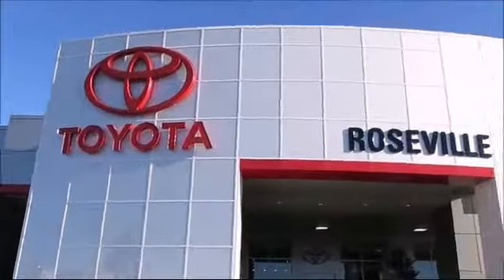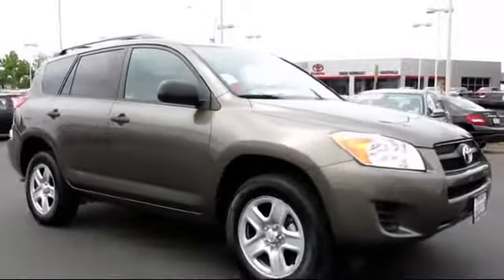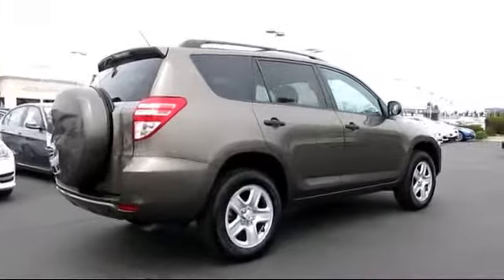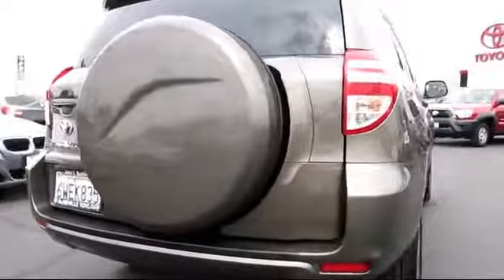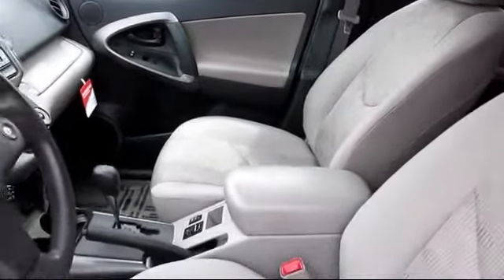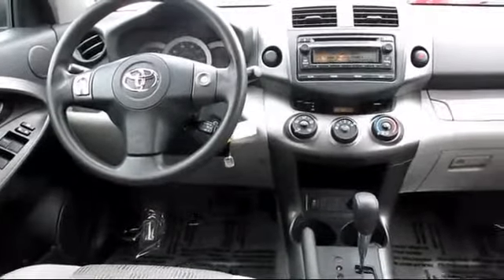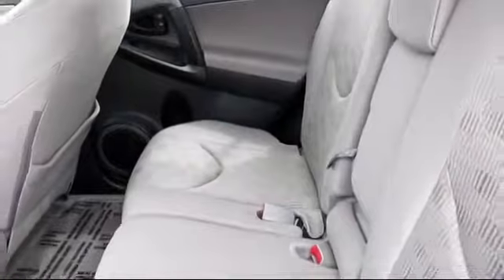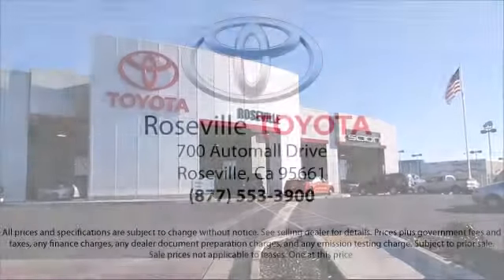2012 Toyota Rav4 Sport Utility Sacramento Roseville Folsom Elk Grove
2012 Toyota Rav4  Sport Utility Stock Number: 122782 Vin:2T3ZF4DV7CW116072.

Roseville Toyota
700 Automall Drive